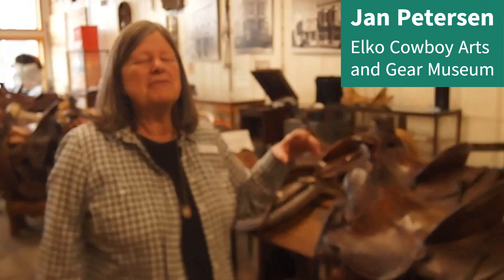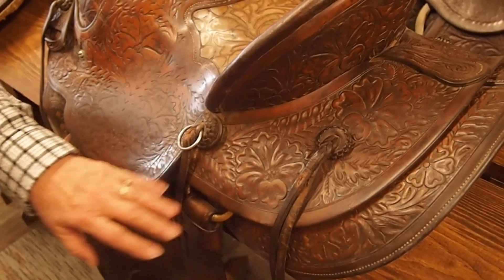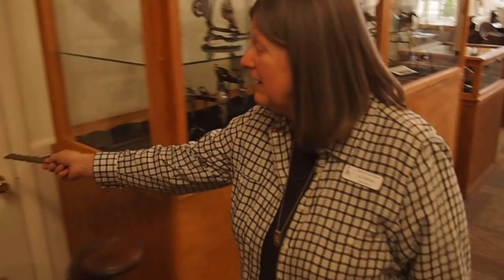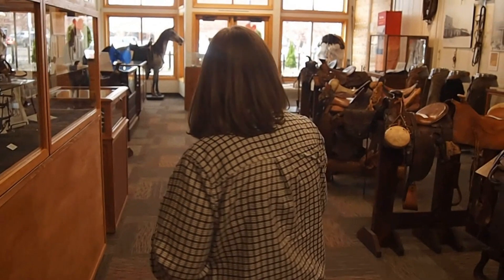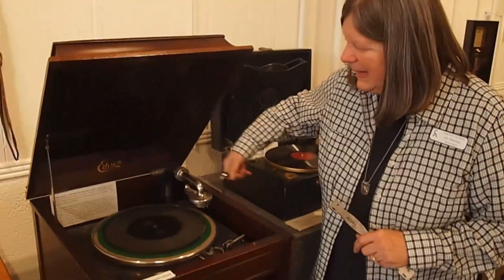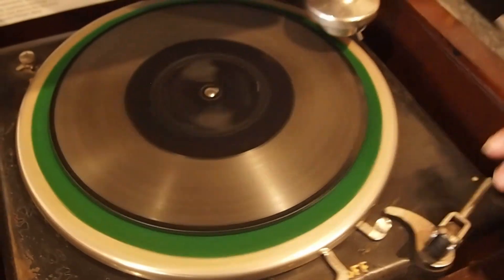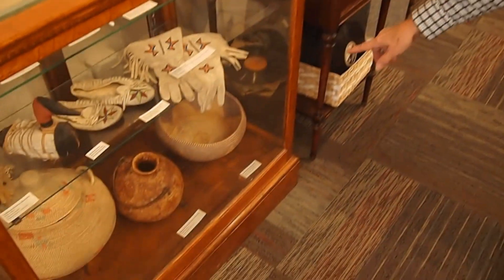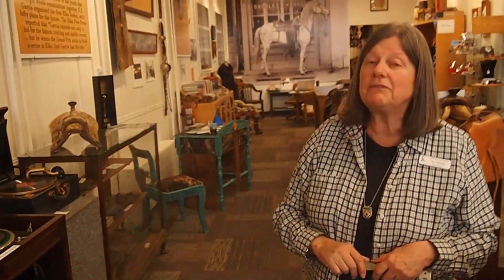Cowboy Arts and Gear Museum tour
Jan Petersen at the Cowboy Arts and Gear Museum in downtown Elko, Nov. 15, 2023.